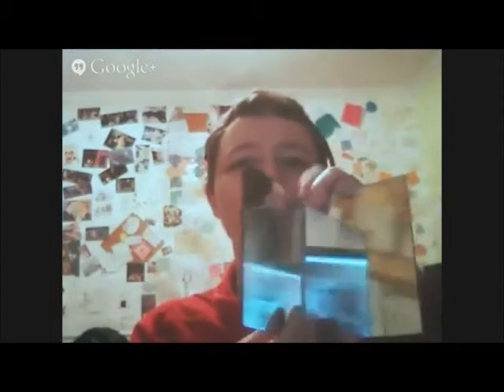1001Leaders Week3 Math Business Card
Don't just tell about the math you do, show it!